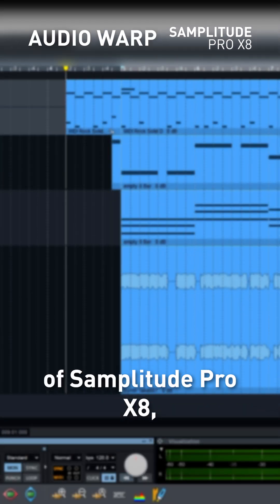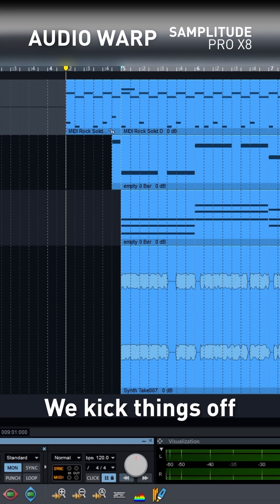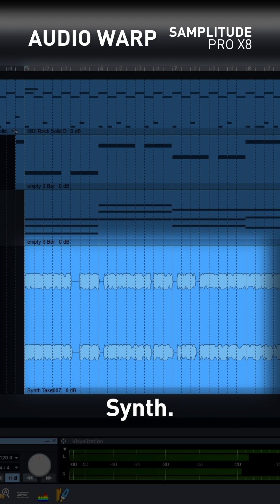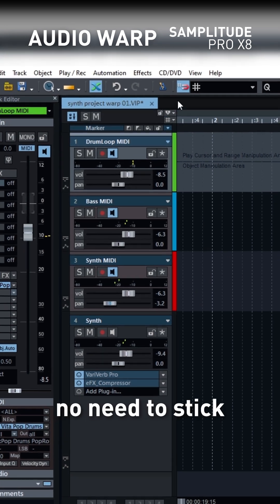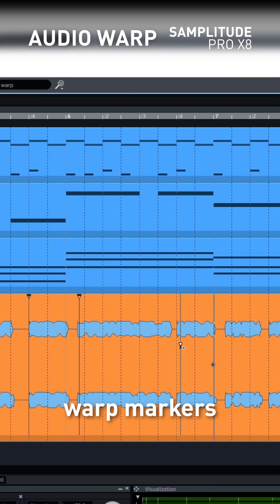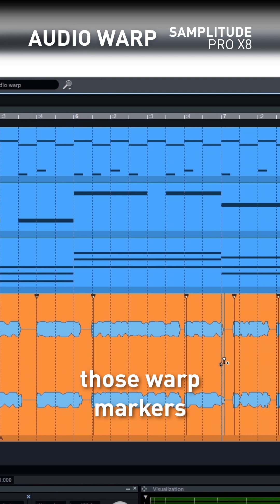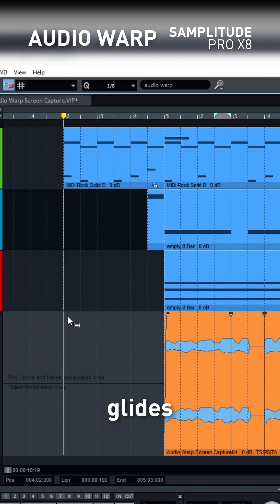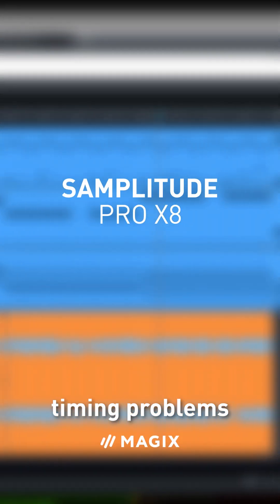Samplitude Pro X8: AudioWarp explained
With AudioWarp in Samplitude Pro X8 timing issues are a problem of the past. Join us as we explore the power of AudioWarp with these simple steps.